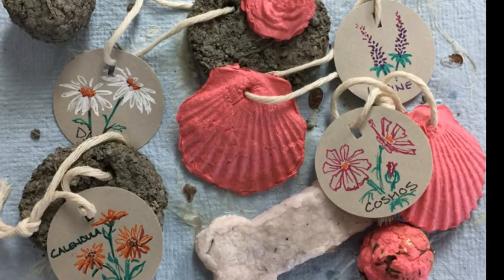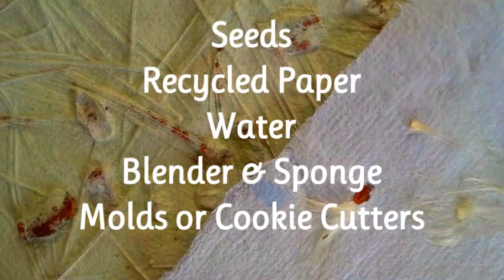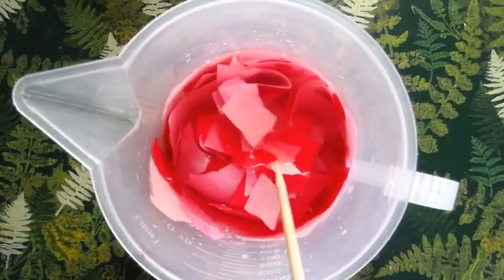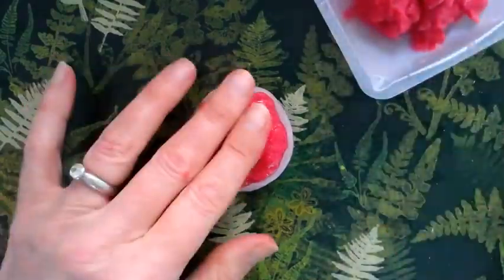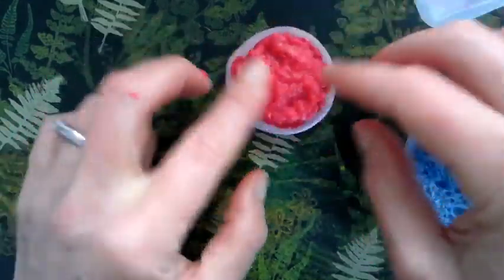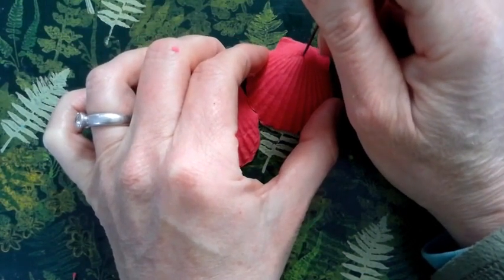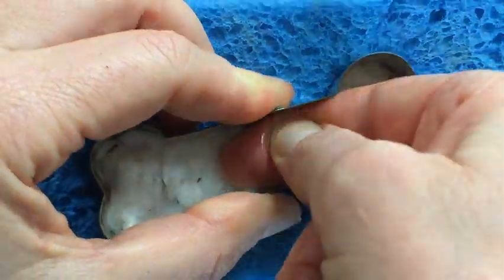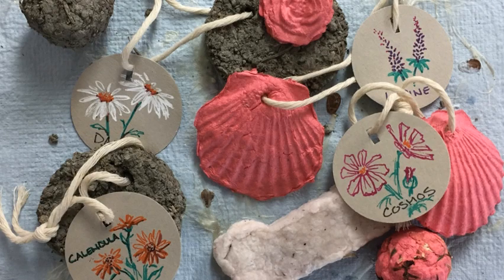Recycled Paper Seed Bombs ~ Backyard Biology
Recycled paper seed bombs are non-invasive seeds that are encapsulated in recycled paper, soiled paper napkins or paper towels. There are also traditional recipes that use compost, air-dry clay and/or clay cat litter. The seed bombs can then be launched into inaccessible areas to assist with erosion or to promote biodiversity.
MATERIALS:
Seeds
Paper (non shiny paper)
Water
Blender
Sponge
Molds or cookie cutters